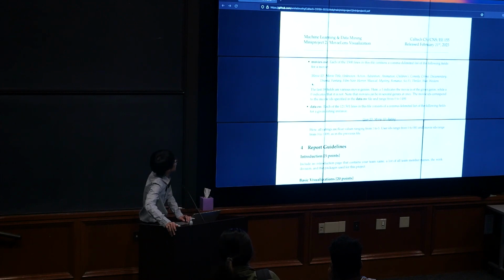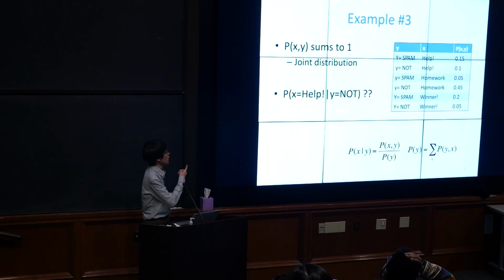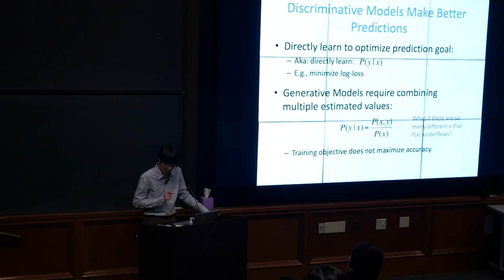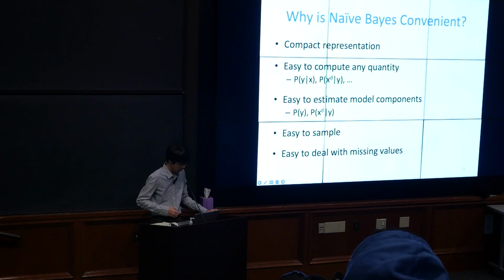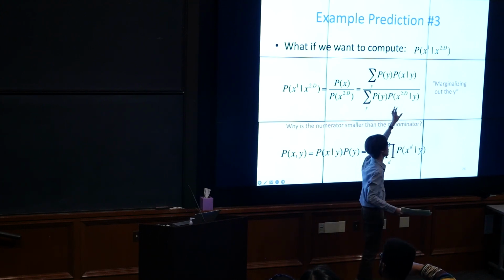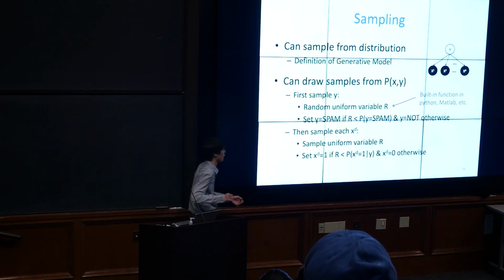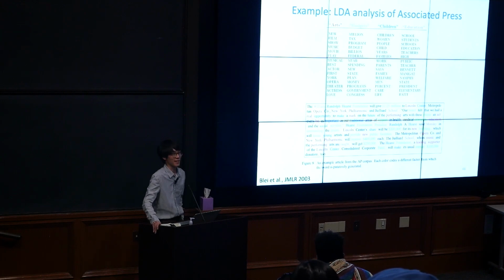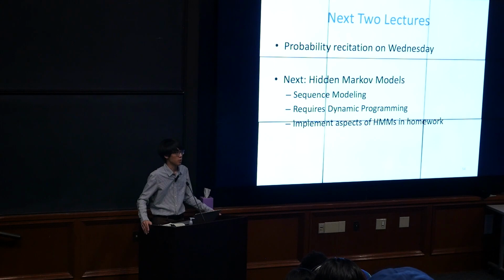L12: Probabilistic Models - Caltech CS155 Winter 2023